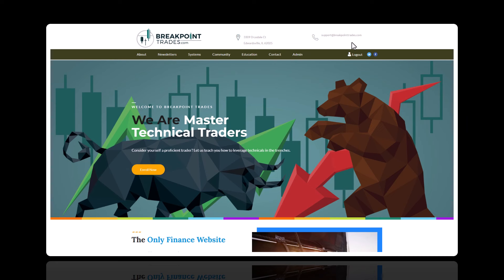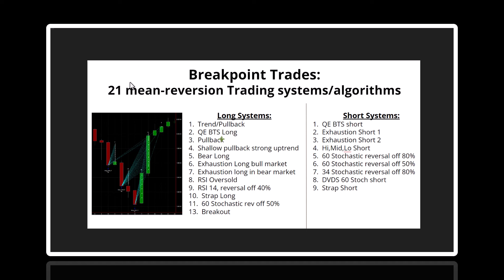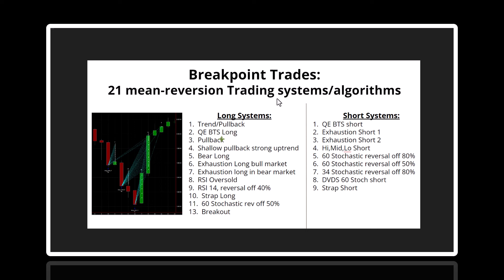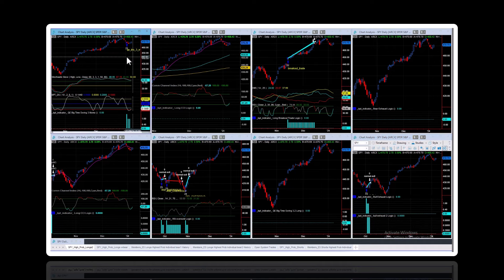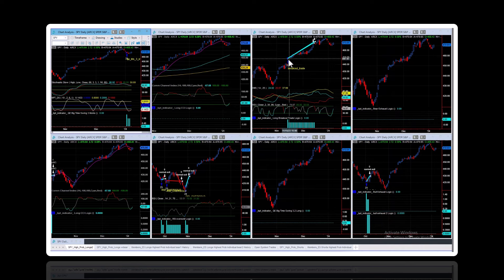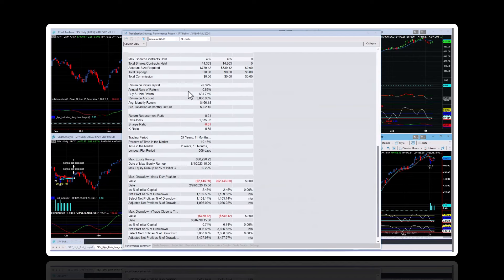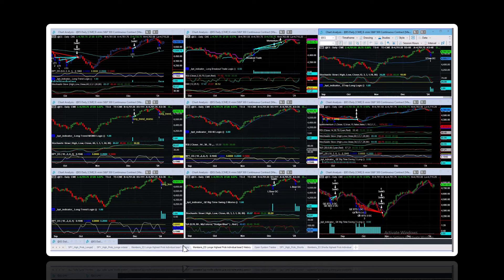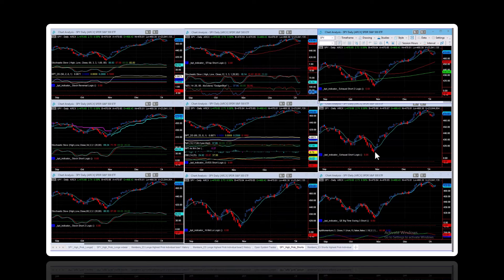Update on the 21 mean reversion trading systems from Breakpoint Trades open trades and statistics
At Breakpointtrades.com in additional to our technical analysis on the markets and actionable trade ideas, we have big into mechanical trading systems. We have our famous KISS trend following systems, and also our 21 mean-reversion systems that we run across both the SPY and ES futures. These 21 mean reversion systems have very high winning percentages of 80% - 90% winning trades.

A few of these mean reversion systems triggered last Thursday and I sent trade notifications to our subscribers on Thursday evening and Friday morning Jan 5th that we were entering into these positions.

In this video I discuss the mean reversion systems and also discuss the open trades to these mean reversion systems.

Matthew Frailey is the founder and head of research at Breakpoint Trades.com, which has been focused on advanced technical analysis and trading systems since 2003.

Here's a link to our KISS systems where you can check to see what the KISS system is doing for a ton of various stocks and ETF's and where the smart trailing stop is placed